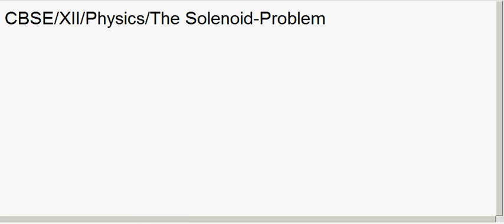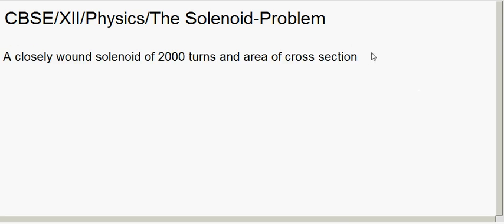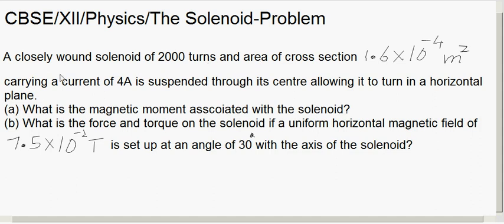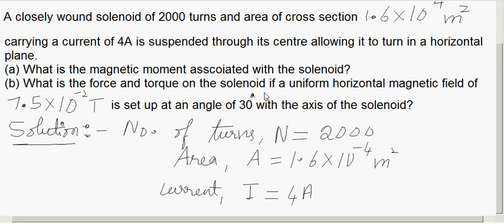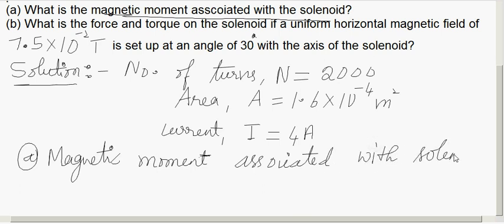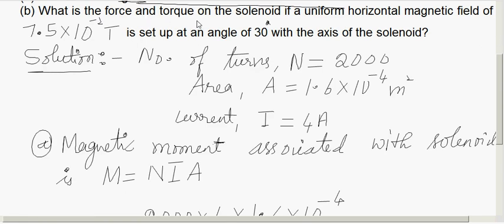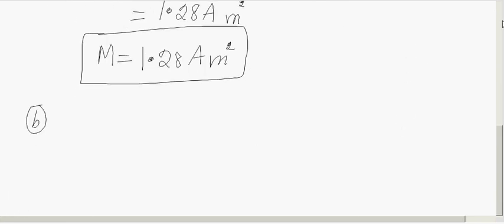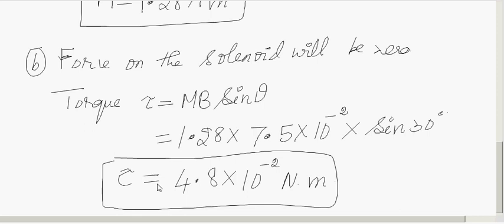CBSE Class XII / Moving Charges and Magnetism/The Solenoid Problem/04